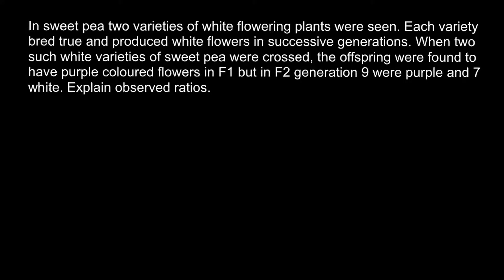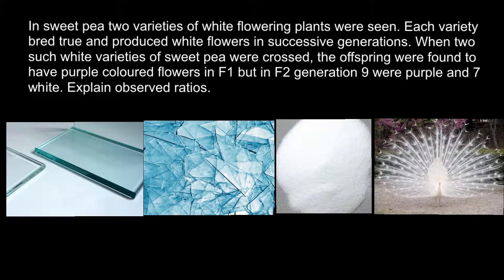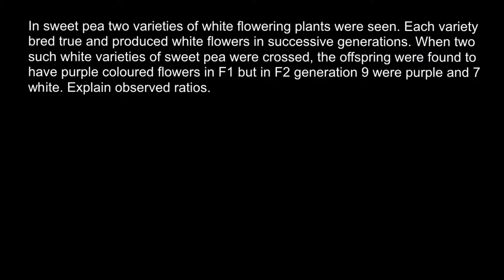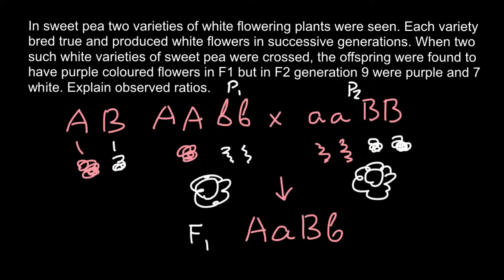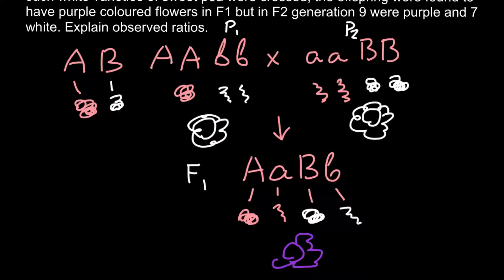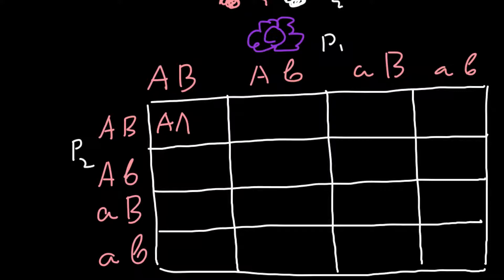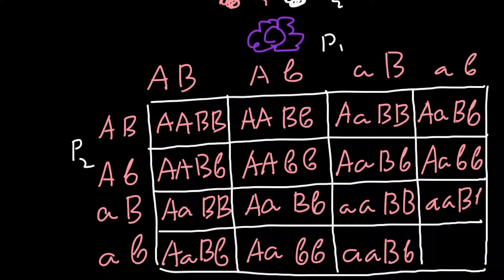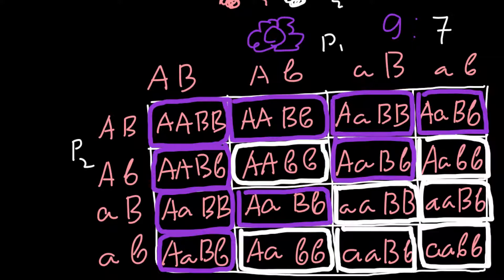The 9:7 phenotypic ratio explained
Phenotype - the set of observable characteristics of an individual resulting from the interaction of its genotype with the environment.

Genotype - the genetic constitution of an individual organism.